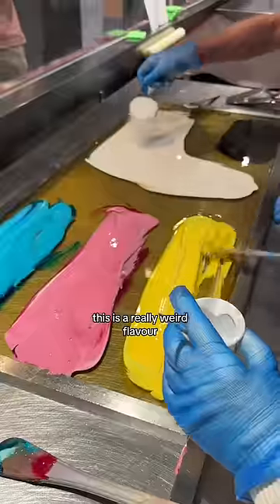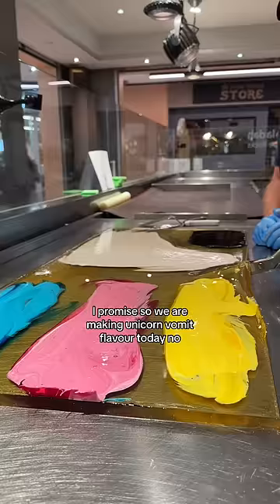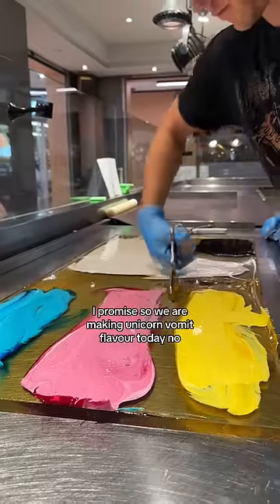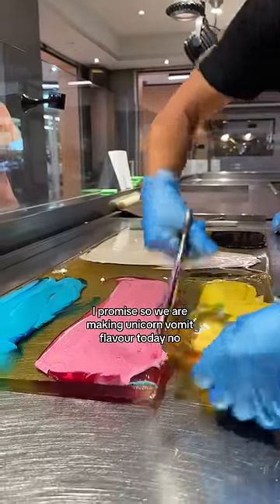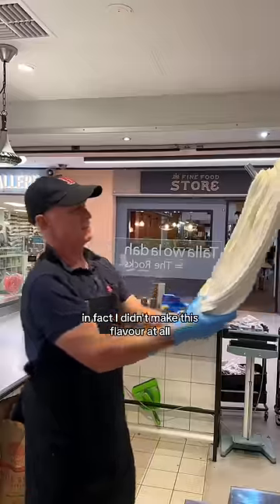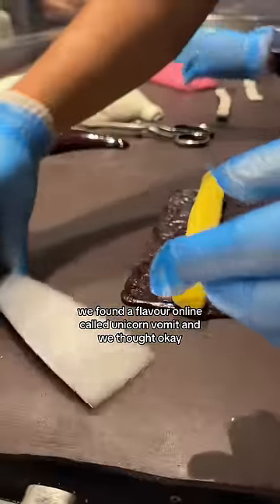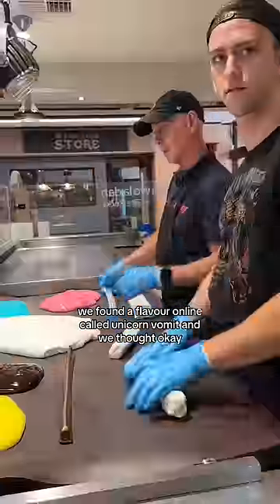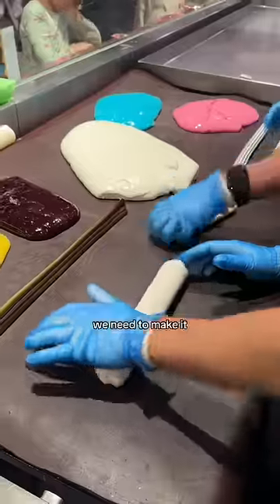Unicorn VOMIT Candy? Bit Strange...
At Sticky the lolly shop we turn candy into art in front of your very eyes we do this online and in store in person. You can find our candy in Sydney Australia and we ship all over the world. We can make any character or object into candy art, and we love doing so. It is so delicious and every single piece is unique.

Come for the satisfying videos, the asmr and the beauty of the candy, stay for the love we put into every lolly and the personality and fun our candy-makers bring to every creation in our web series.